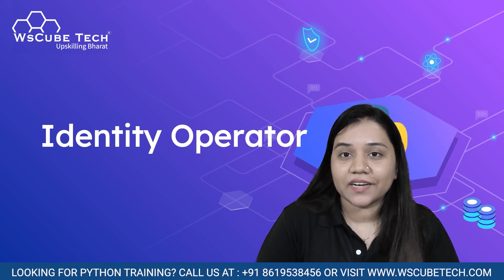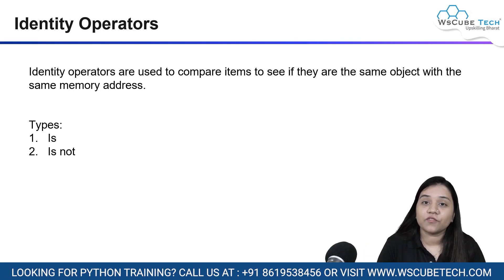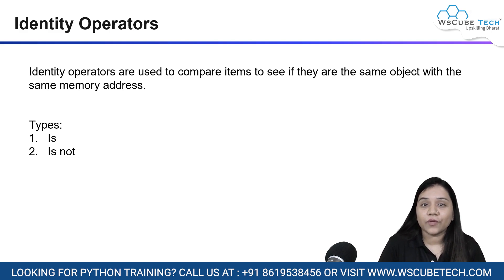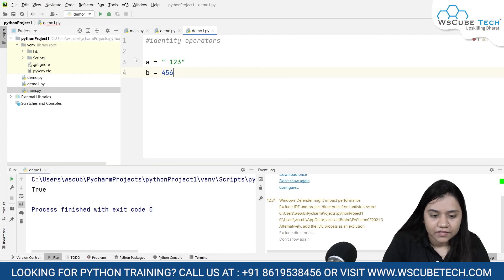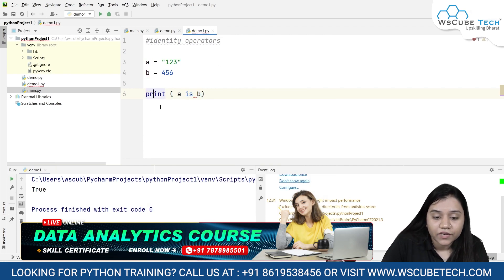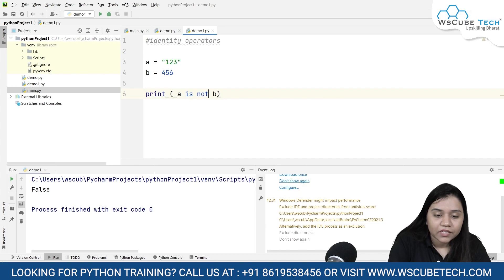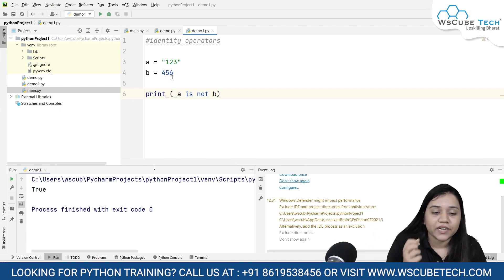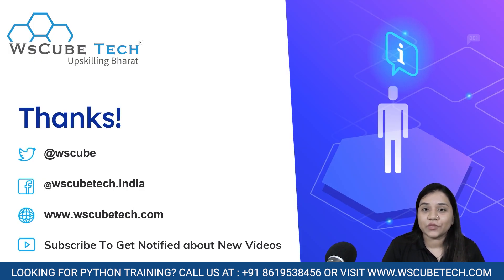Identity Operators in Python | Python Programming - Python Full Course For Beginners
👉 In this video, we're going to learn about identity operators in Python. Identity operators enable us to access the properties of an object even if we don't have the object's name.
We're going to use this knowledge to create a simple program that prints out the name and ID of any object we give it. This is a great introduction to the basics of Python programming, and we'll be using Python throughout this course, so make sure you're up to speed!

👉 Topics Covered
1. indentity operator in python
2. Identity operator
3. python indentity operator
4. what is indentity operator
5. what is indentity operator in python
6. python full course
7. python programming for beginners
8. learn python programming for beginners